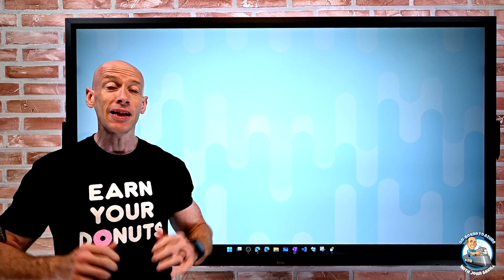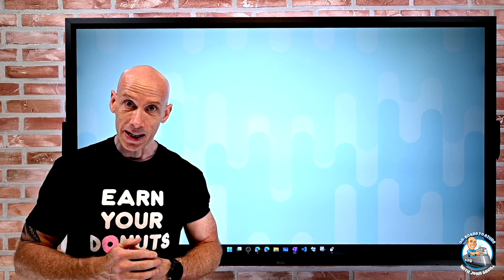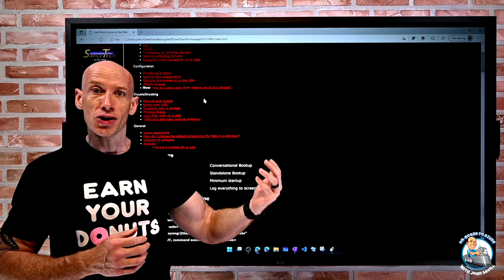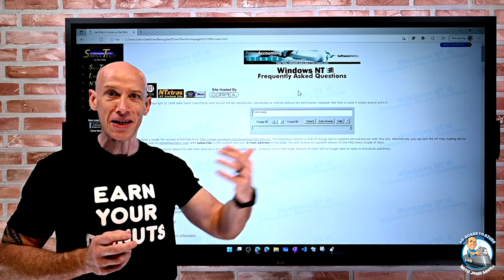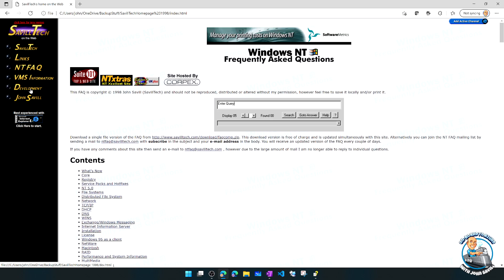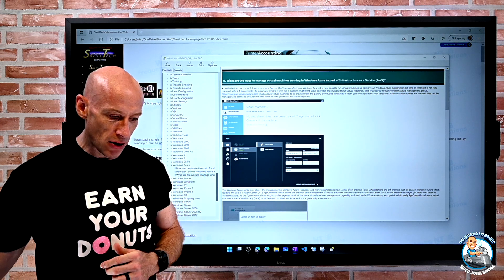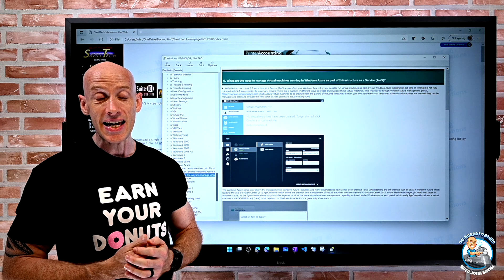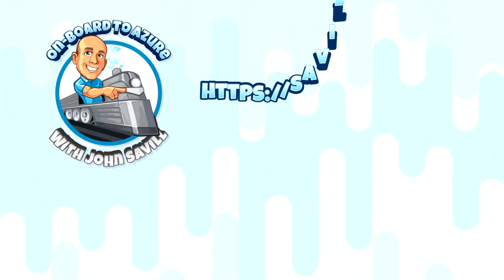Why NTFAQGuy? | The NTFAQGuy Origin Story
Why is my YouTube channel and Twitter handle NTFAQGuy? Find out :-D